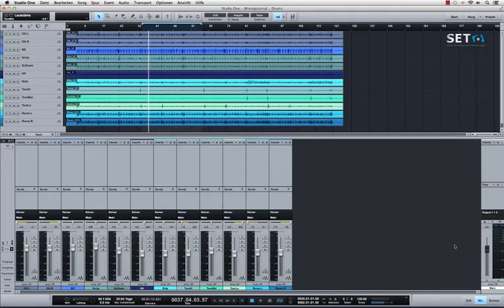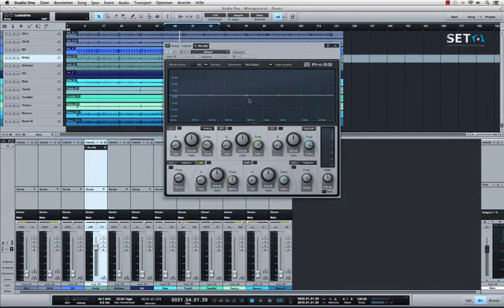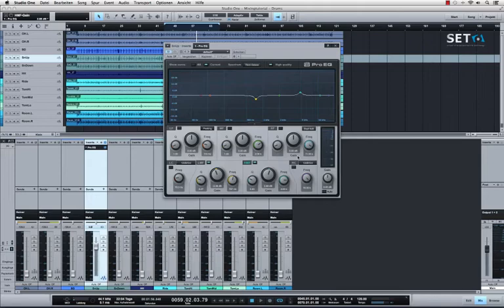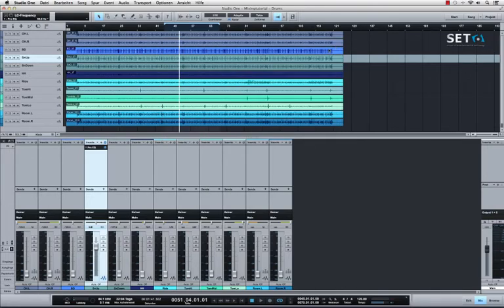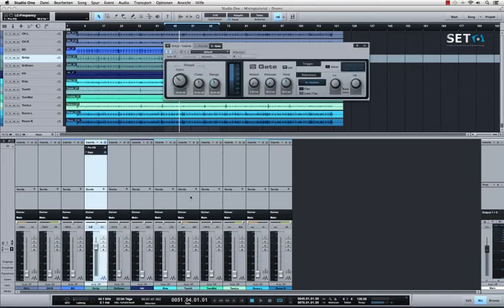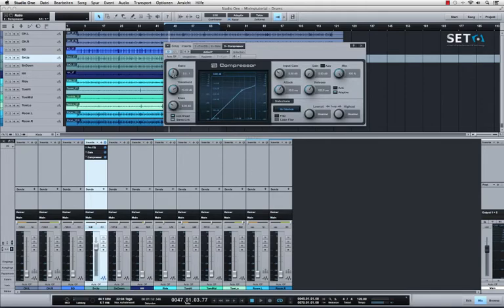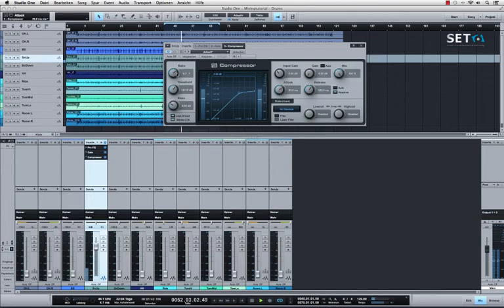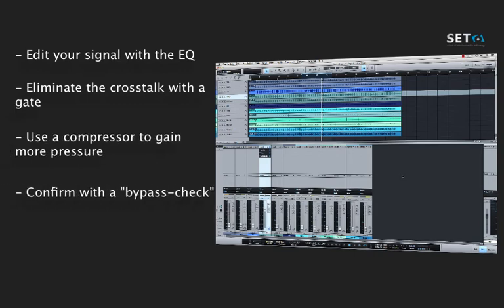Snare_up_english#02